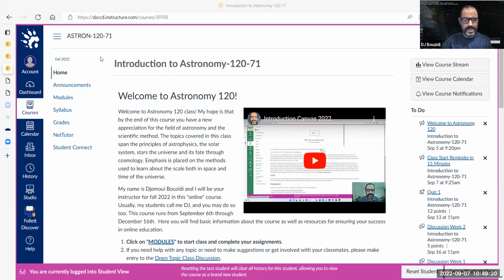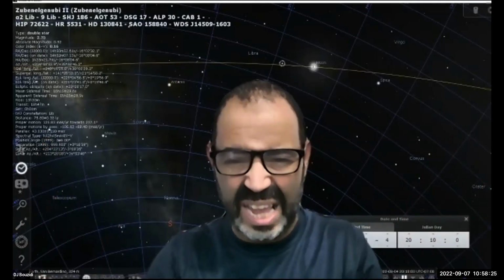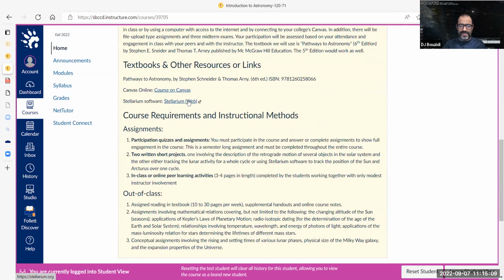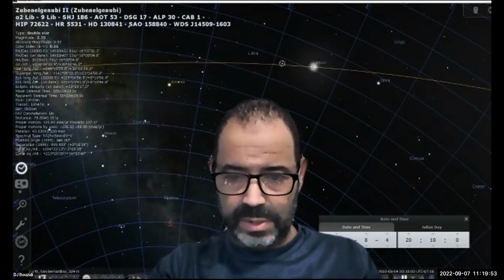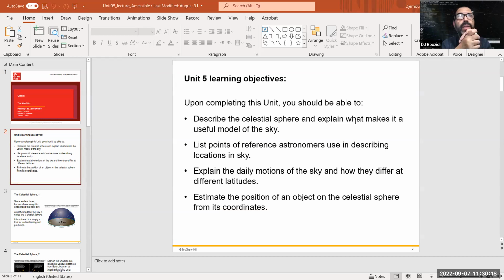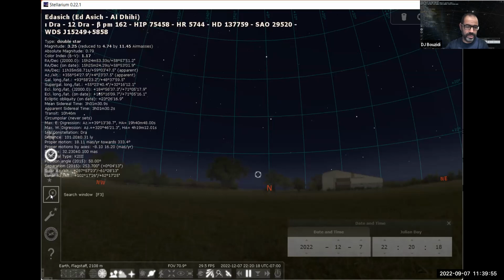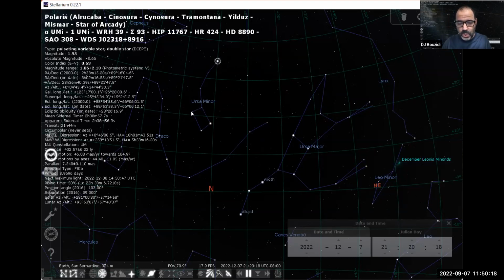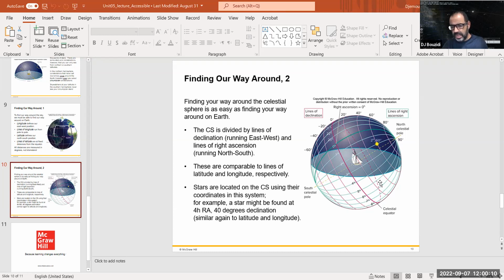Astronomy 120-71 F2022 Week 1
This is an introduction to Astronomy 120-71 fall of 2022 class. The introduction covers the syllabus and unit 5.